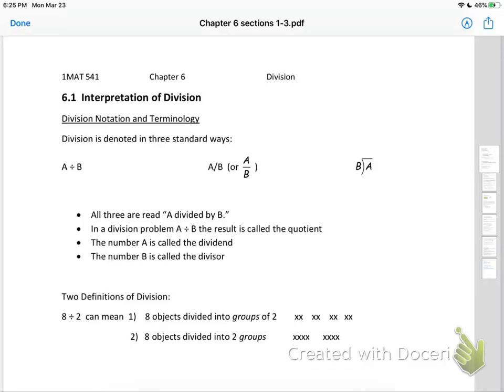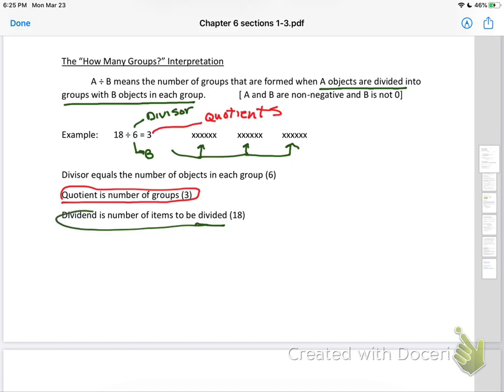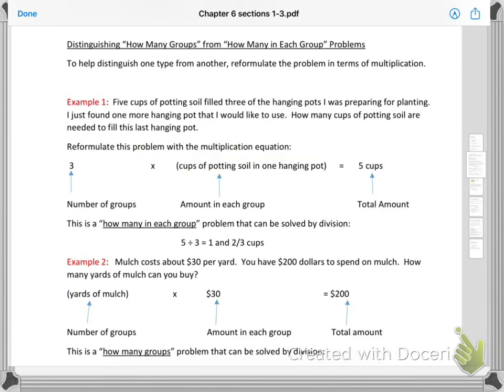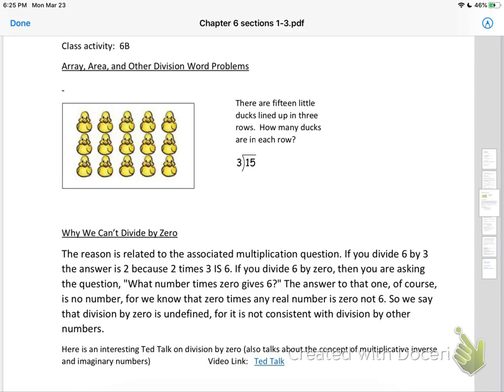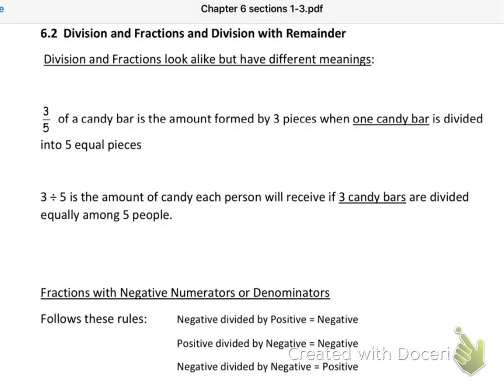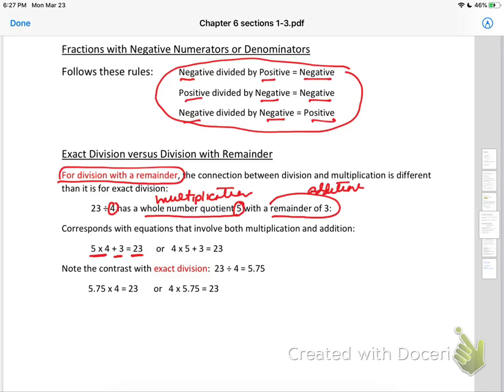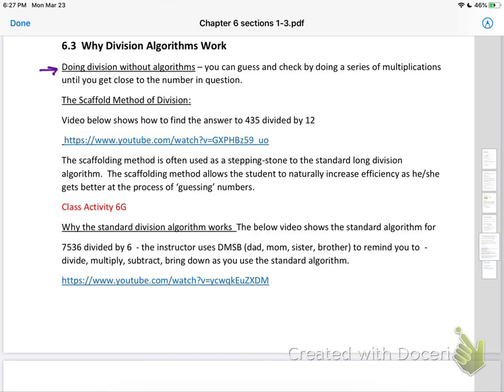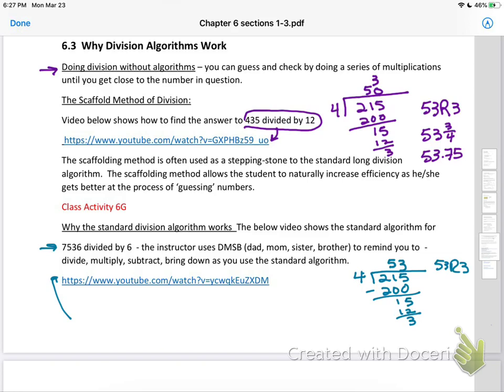mat 541. 6.1 to. 6.3 division